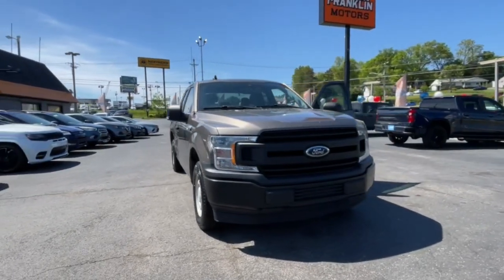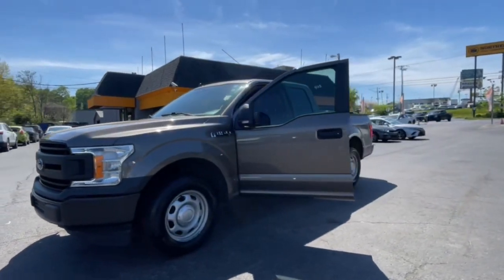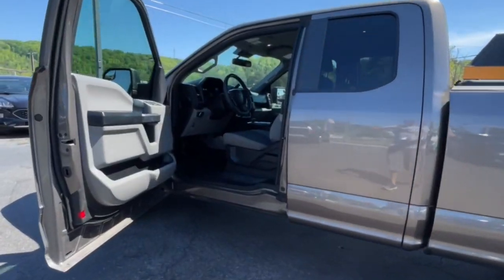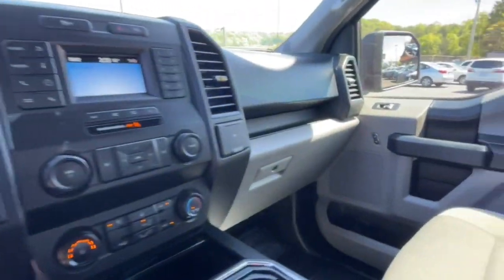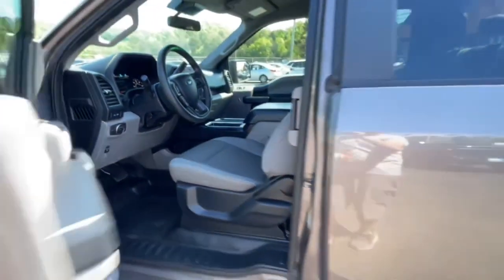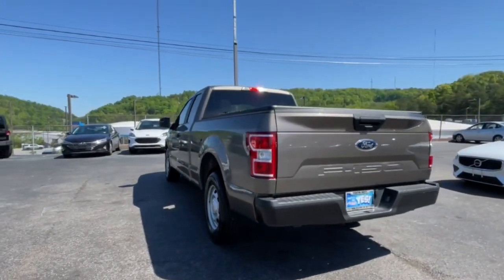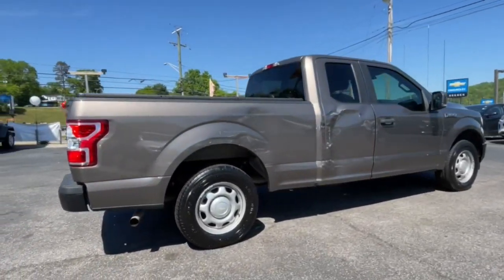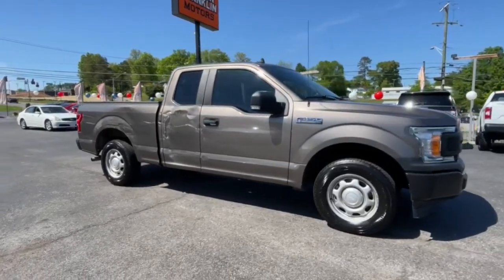2020 Ford F-150 Knoxville, Powell, Maryville, Oak Ridge, Alcoa, TN C3015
Stone Gray Metallic Used 2020 Ford F-150 XL available in Knoxville, Tennessee. Servicing the Powell, Maryville, Oak Ridge, Alcoa, TN area.

bEquipment/bbrThis 1/2 ton pickup features a hands-free Bluetooth phone system. See whats behind you with the back up camera on this Ford F-150. This vehicle is a certified CARFAX 1-owner. Maintaining a stable interior temperature in the Ford F-150 is easy with the climate control system. Enjoy the incredible handling with the rear wheel drive on this 1/2 ton pickup. This 1/2 ton pickup projects refinement with a racy metallic gray exterior. The vehicle has a V6 3.3L high output engine. The Electronic Stability Control will keep you on your intended path. The high efficiency automatic transmission shifts smoothly and allows you to relax while driving. It can run on either gasoline or E85 fuel. The vehicle features cruise control for long trips. Half ton trucks are the most functional trucks for all purposes.brbrbPackages/bbrEquipment Group 101A Mid: 3.55 Axle Ratio; 3.3L V6 PFDI Engine; 17 Silver Steel Wheels; 6. 300 lbs Payload Package GVWR; AM/FM Stereo with 6 Speakers; 4.2 Productivity Screen in Instrument Cluster; FordPass Connect (4G); SYNC; Electronic 6-Speed Automatic Transmission; Cruise Control; P245/70R17 BSW A/S Tires. XL Power Equipment Group: Power Door Locks; MyKey; Power Glass Sideview Mirrors with Black Skull Caps; Power Front and Rear Windows; Power Tailgate Lock; Illuminated Entry; Perimeter Alarm. SYNC. Power Glass Heated Sideview Mirrors. Cloth 40/console/40 Front-Seats. FordPass Connect (4G). Cruise Control. Rear Window Defroster. LED Sideview Mirror Spotlights. Rear Window Fixed Privacy Glass. **Equipment listed is based on original vehicle build and subject to change. Please confirm the accuracy of the included equipment by calling the dealer prior to purchase.**
Equipment Group 101A Mid: 3.55 Axle Ratio; 3.3L V6 PFDI Engine; 17 Silver Steel Wheels; 6,300 lbs Payload Package GVWR; AM/FM Stereo with 6 Speakers; 4.2 Productivity Screen in Instrument Cluster; FordPass Connect (4G); SYNC; Electronic 6-Speed Automatic Transmission; Cruise Control; P245/70R17 BSW A/S Tires,XL Power Equipment Group: Power Door Locks; MyKey; Power Glass Sideview Mirrors with Black Skull Caps; Power Front and Rear Windows; Power Tailgate Lock; Illuminated Entry; Perimeter Alarm,SYNC,Power Glass Heated Sideview Mirrors,Cloth 40/console/40 Front-Seats,FordPass Connect (4G),Cruise Control,Rear Window Defroster,LED Sideview Mirror Spotlights,Rear Window Fixed Privacy Glass,Ford Co-Pilot360 - Pre-Collision Assist with Automatic Emergency Braking (AEB) forward collision mitigation,FordPass Connect 4G mobile hotspot internet access,Rear mounted camera,Brake assist system,Cruise control with steering wheel mounted controls,FordPass Connect smart device engine start control,3.3L V-6 port/direct injection, DOHC, Ti-VCT variable valve control, regular unleaded, engine with 290HP,MyKey restricted driving mode,Bluetooth wireless audio streaming,Dynamic Hitch Assist back-up-to-hitch assist,Ford Co-Pilot360 - Auto High Beam auto high-beam headlights,SecuriLock immobilizer,Bluetooth handsfree wireless device connectivity,AppLink smart device app link,Trailer sway control,SYNC external memory control,AdvanceTrac w/Roll Stability Control electronic stability control system with anti-roll,Hill Start Assist,3 12V power outlets,Tailgate Assist easy lift tailgate,Tailgate Assist easy lift tailgate,Active grille shutters,911 Assist emergency SOS system via mobile device,Mobile app access,Heated driver and passenger side door mirrors,Manual tilting steering wheel,Manual telescopic steering wheel,Auto stop-start engine,Easy Fuel capless fuel filler,Metallic paint,Wheel hub covers,Exterior mirror LED spot lights,17 x 7.5-inch front and rear silver steel wheels,P245/70SR17 AS BSW front and rear tires,Cloth front seat upholstery,6 airbags,Driver front impact airbag,Seat mounted side impact driver airbag,Safety Canopy System curtain first and second-row overhead airbags,Passenger front impact airbag,Seat mounted side impact front passenger airbag,Airbag occupancy sensor,Auto-locking doors,6-speed automatic,Selectable mode transmission,Cloth rear seat upholstery,Manual climate control,Cabin air filter,Rear under seat climate control ducts,Rear console climate control ducts